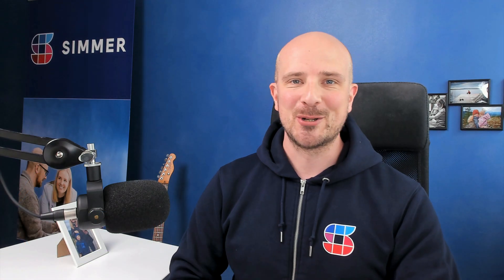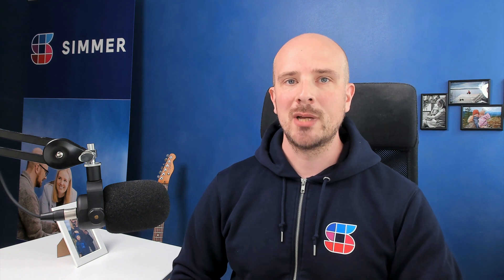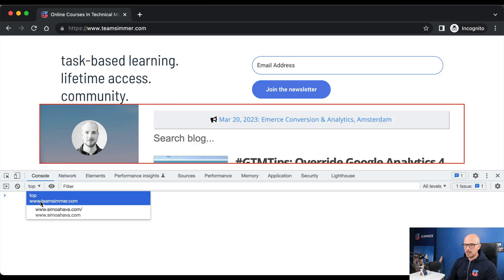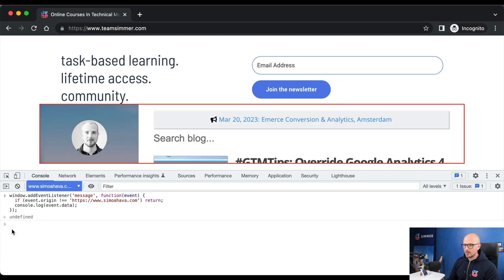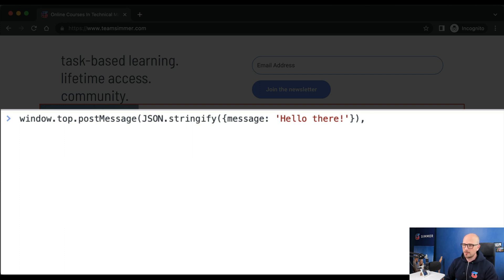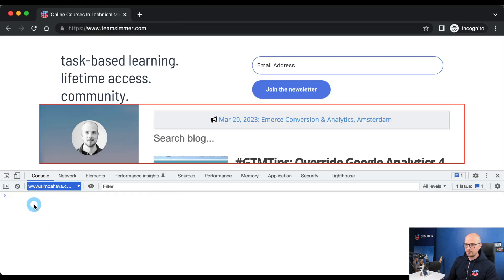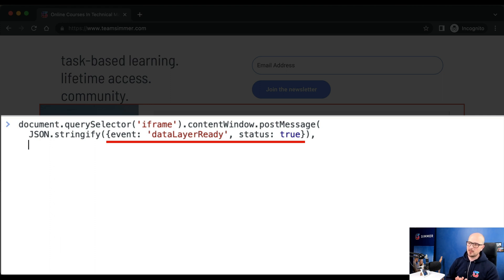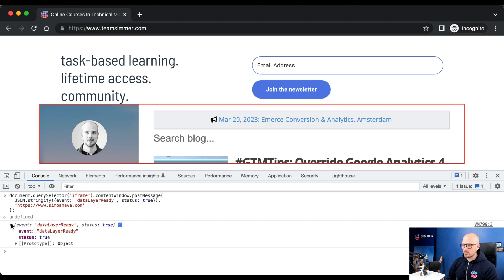How do I use the postMessage method with cross-site iframes?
When you embed content from another site with an iframe, it creates a separate browser window context that just happens to be embedded within the main page.

This embedded window needs to follow all the rules that web communications adhere to, including how to work with storage access.

Because it's a cross-site iframe (so the main domain of the iframe is different from the domain of the page the iframe is embedded in), any cookie access that happens within the iframe happens in a third-party context. Many browsers today block third-party cookies outright.

This, in turn, means that tools that require cookie access, such as Google Analytics 4, will not work in a cross-site iframe in these browsers.

To tackle this, we'll address a very popular Simmer Community question:

"How do I work with third-party iframes when browsers block storage access in them?"

The answer is the window.postMessage() method. With postMessage, you can send messages from the iframe to the parent page. The parent page can then take those messages and forward them to whatever service the iframe itself was incapable of communicating with, such as Google Analytics 4.

In this video, I'll show you how postMessage works, and how you can build both the receiver and the dispatcher with some simple JavaScript methods.

This article includes a more elaborate walkthrough of postMessage together with all the code samples from the video. I'll also share with you a full Custom HTML tag setup (one for the parent page and one for the iframe page) to make GA4 tracking work with cross-site iframes.

KEY MOMENTS
00:00 Intro
00:25 The question we'll be discussing in this video
00:33 How iframes work and overview of postMessage
01:39 Send messages from the iframe to the top window
02:17 Build the event listener that detects the messages
03:20 How to check the event came from a reliable source
04:00 Switch to the iframe context
04:20 Build the message dispatcher in the iframe
06:00 Test that it works
06:32 Send messages from the top window to the iframe
07:10 Find a reference to the iframe before dispatching messages to it
08:30 Test that it works
08:45 Recap and outro

LINKS
🔗 Simmer Newsletter